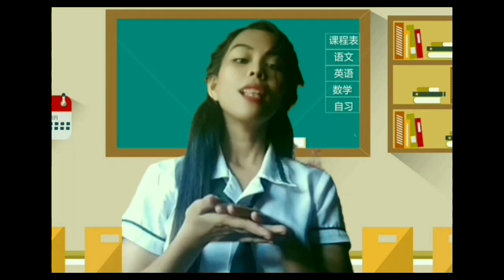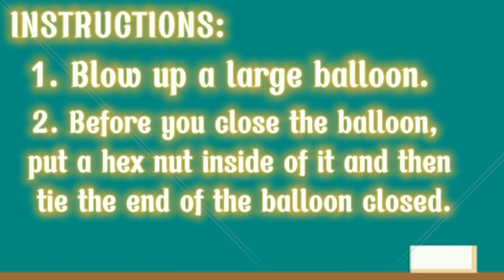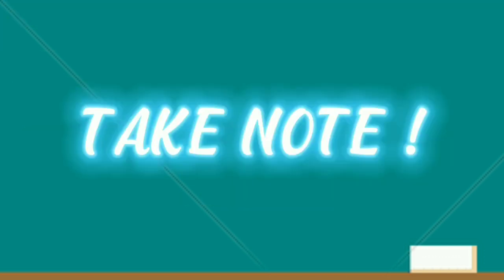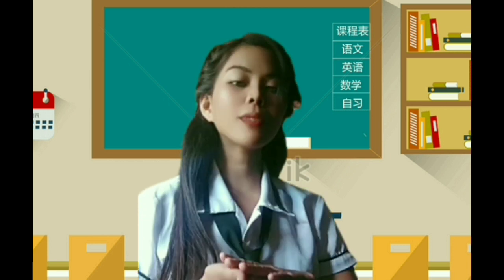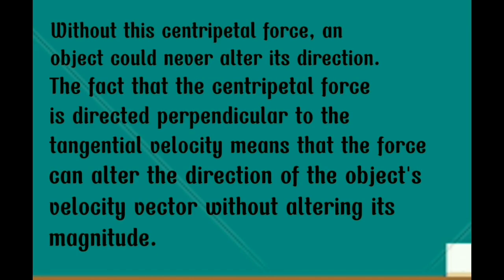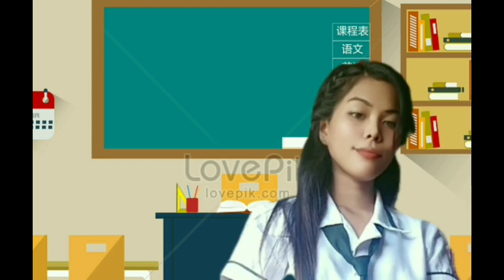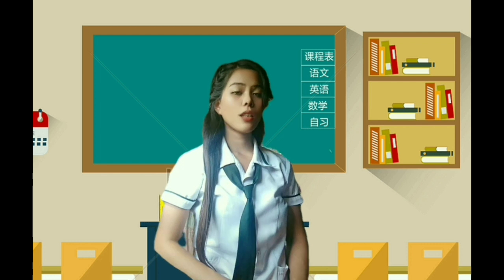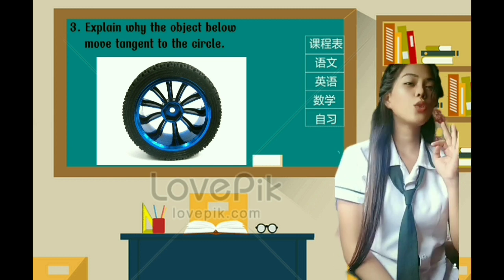Science MICRO DEMO TEACHING